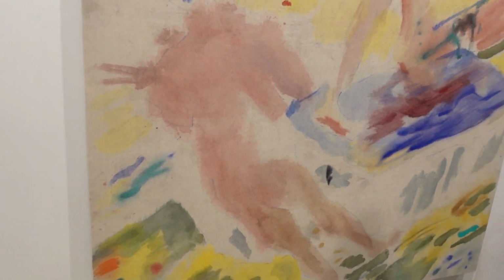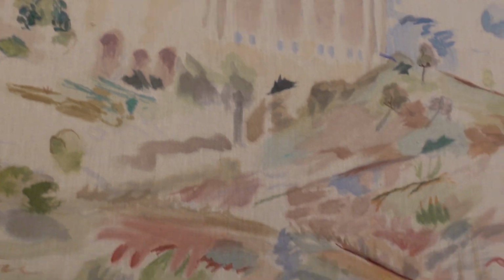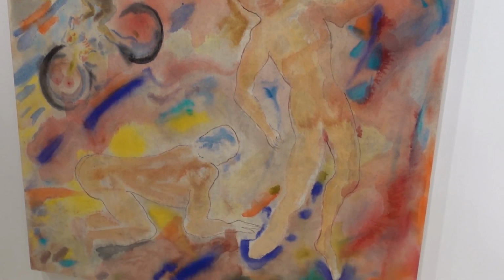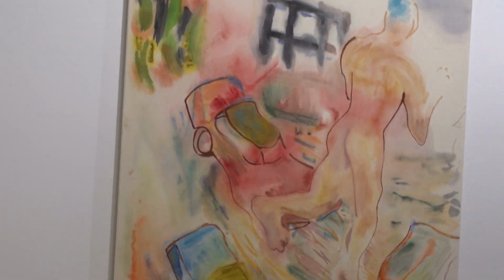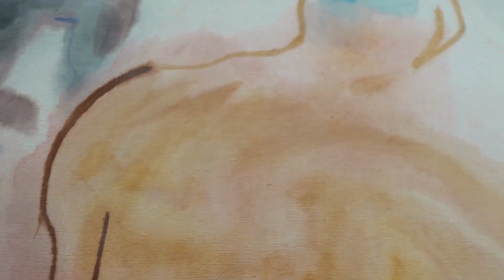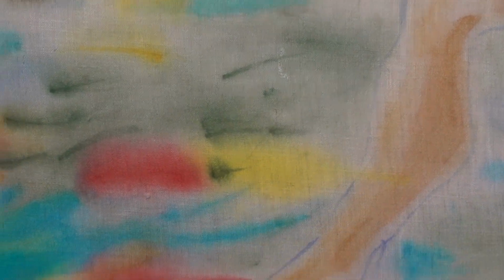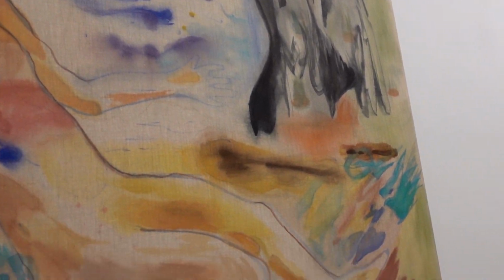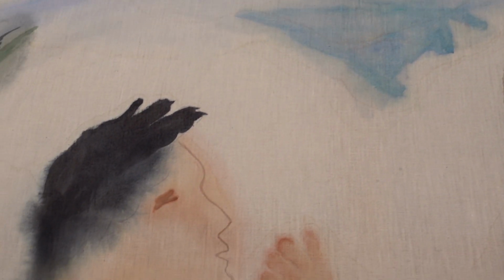Gus Van Sant "Recent Paintings Hollywood Boulevard" at VITO SCHNABEL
James Kalm quite the studio early last night, and pedaled to the western edge of SoHo, to take in the Gus Van Sant “Recent Paintings Hollywood Boulevard” show at VITO SCHNABEL PROJECT.  After forty years in NYC, it seems your reporter is witnessing a repeat of the cycles.  SoHo and Tribeca, which when he came to town, were the booming center of the art scene, are again becoming a trendy new gallery neighborhood.  And Gus’s watercolors of male nudes relate to the paintings of some of the German Trans-Avant-garde artists like Salomé, Rainer Fetting, and Helmut Middendorf who were tearing up the art scene about the same time.  Van Sant has depicted giant vaporous nudes inhabiting the highways and valleys of the Hollywood hills, tromping on cars, and leaning on local landmark buildings, perhaps an analogy to the collision of desire with Tinsel Town’s physical challenges.  A musical introduction is provided by Adjua-Ajamu @adjuamusic.  This program was recorded on September 11, 2019.

Here’s a link to the New Tork Times article on Van Sant from Sep. 8, 2019: